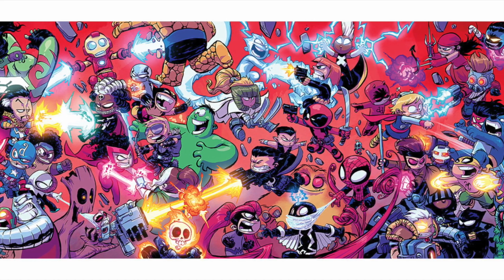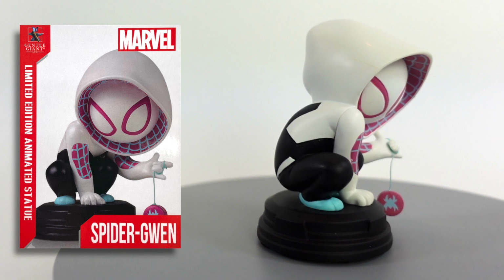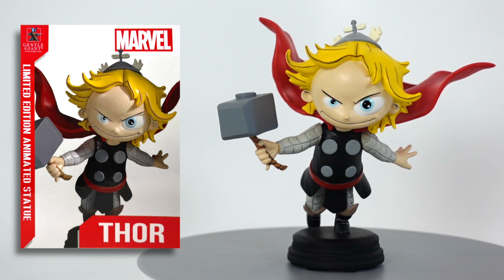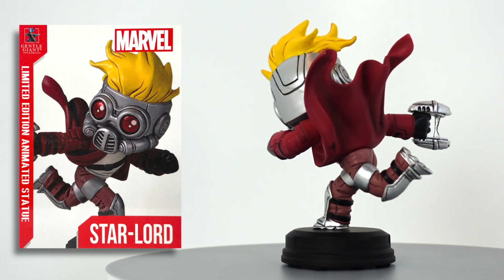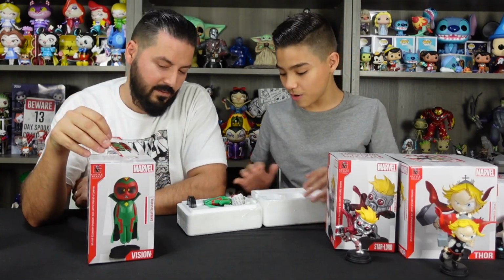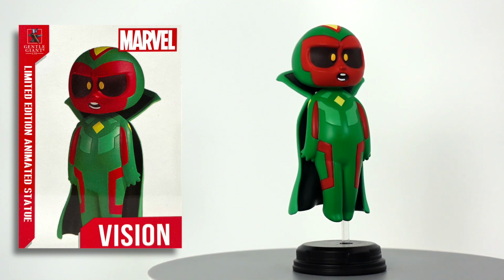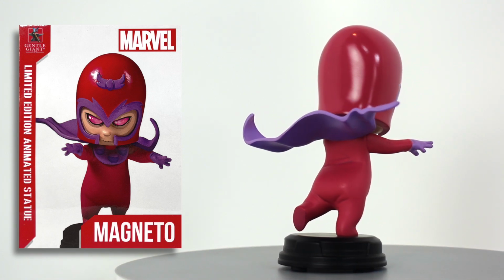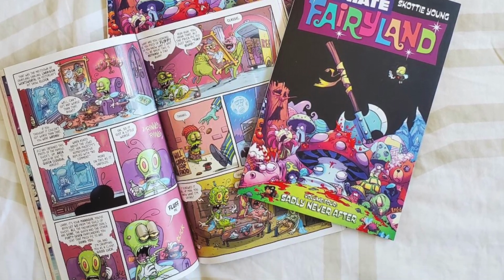Unboxing the Marvel Animated Statues by Skottie Young!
Join us as we unbox the whimsical Marvel Animated Statues based on the artwork of Skottie Young!  Check out the playful and unique designs of your favorite Marvel characters. From their adorable proportions to their dynamic poses, these statues bring Skottie Young's distinctive style to life. These limited edition Marvel figures are based on popular comic illustrations from artist Skottie Young called Little Avengers. They are popularly called Marvel Babies, or baby Marvel Avengers, Baby Avengers, but are actually called Little Avengers and these statues from Gentle Giant are fantastic. In this video, we review the following Little Avengers: Spider Gwen, Star-Lord, Vision, Thor and Magneto.

Squirrel Girl
Dr. Strange
Deadpool for hire
Iron Man
Captain Marvel
Ant Man
Groot & Rocket
Scarlet Witch
Black Panther
Venom and Spider Man
Captain America

If you enjoy the content don't forget to